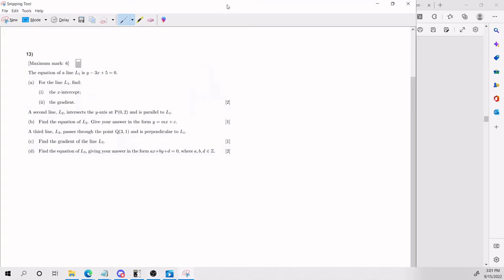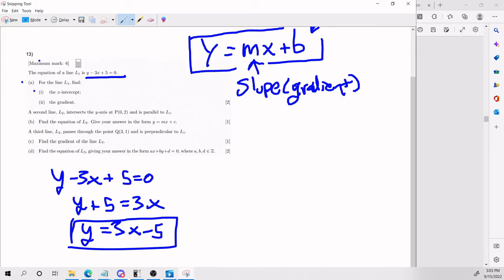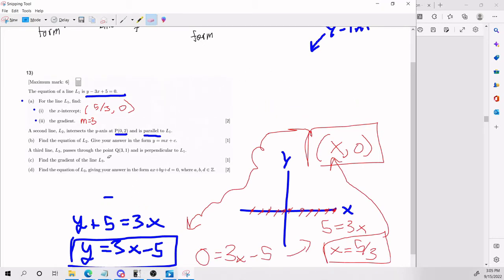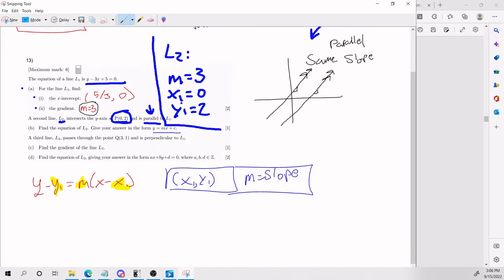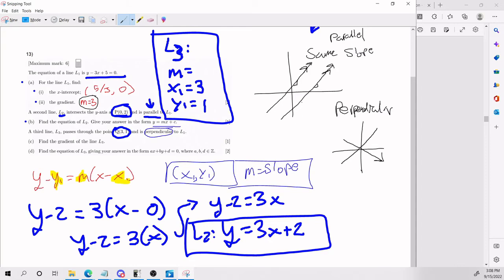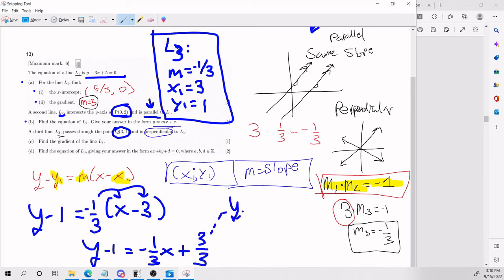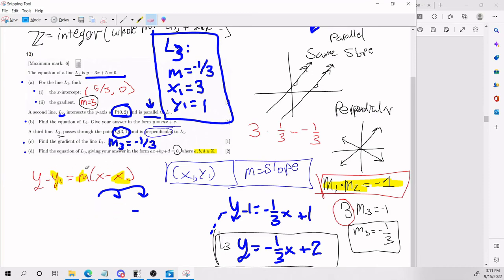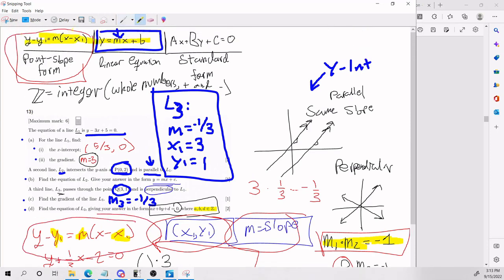AI SL: Linear Equations example 1 (Parallel, x-intercept, perpendicular, gradient, std form)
Chapters
0:00 Introduction
0:24 Part A (Turn into y=mx+b)
2:55 Part B (Parallel)
5:50 Part C (Perpendicular)
9:07 Part D (Standard form)
11:25 Advice